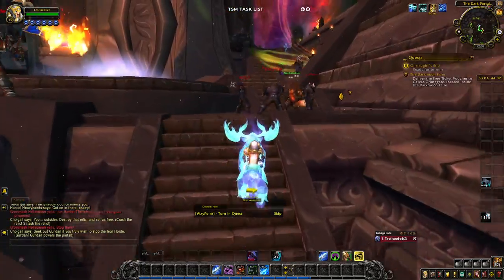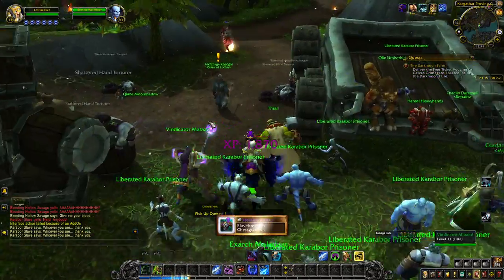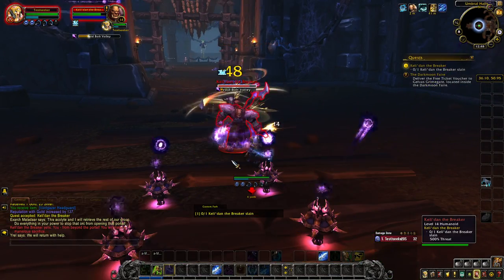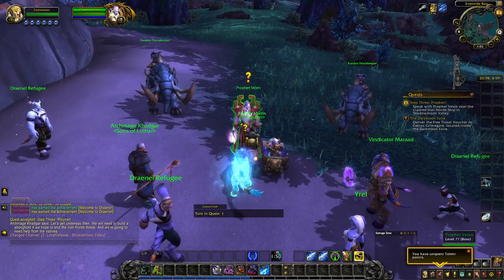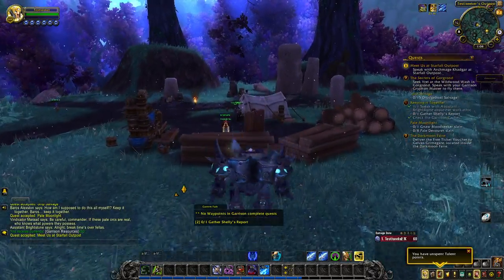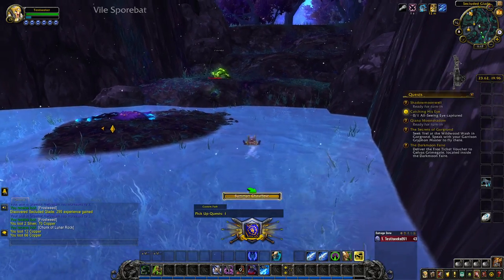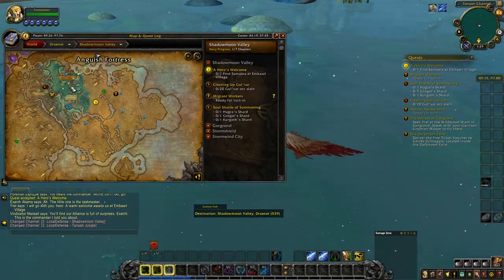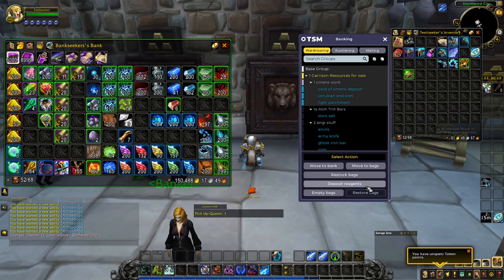Wow, Garrison 2.0 Leveling an alt from 10-19, 1 hour session DMF buff and full rest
How fast can we go?!   Starting at level 10 with full rested and darkmoon faire buff!

We take a look at how far we can get until exhausting the DMF buff, then the rested EXP.  Take a look at the full leveling journey from start to end 10-45.

10 is my start because I either do a DK or an allied race, both of which start at level 10.  If you do a main race, you just need to spend about 40 minutes to do exiles reach and that will release you into SW at level 10.

45 is my target end as that is when the mission table rare missions start populating and you can attain maximum 1 click and garrison gold profit!.